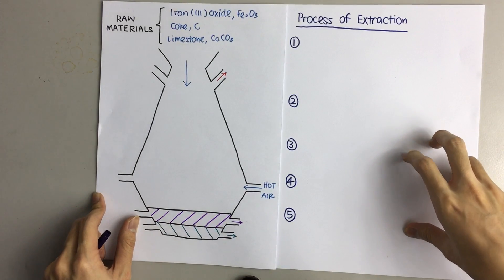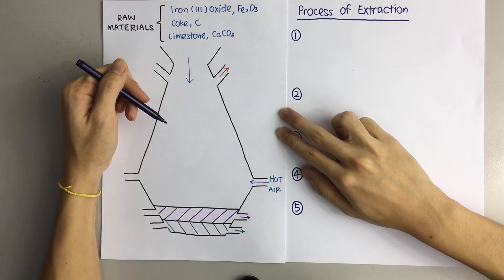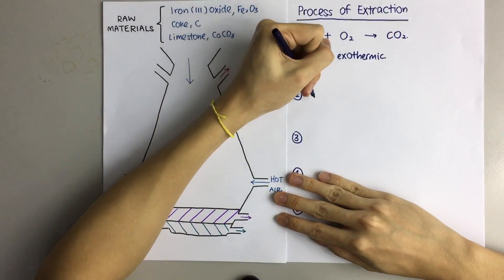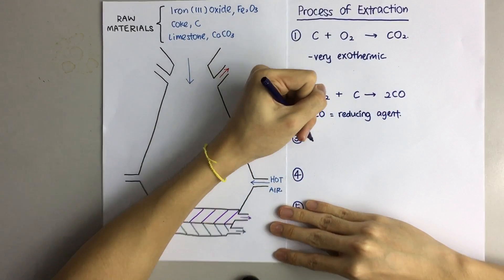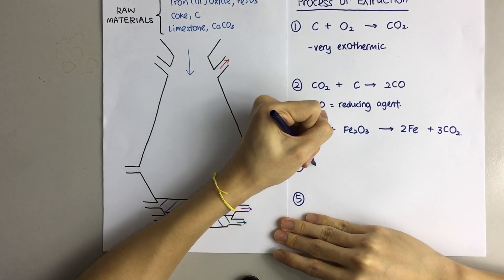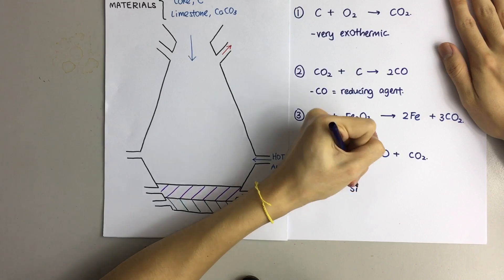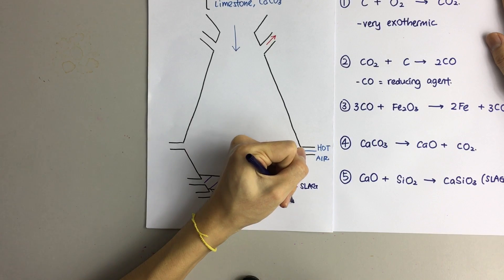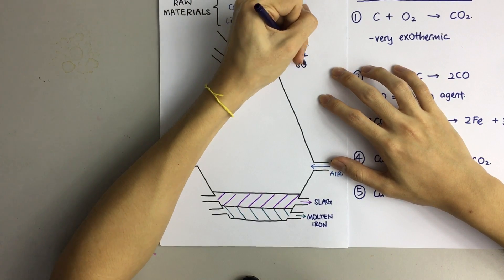Chemistry - Extraction of Iron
This video explains CHEMISTRY EXTRACTION OF IRON.

This video explains the steps behind using a blast furnace to extract iron from hematite.
1st Edition : Mr Dylan
Curated : Mr Khing & Mr Sai Mun